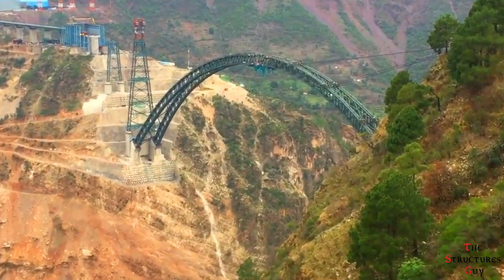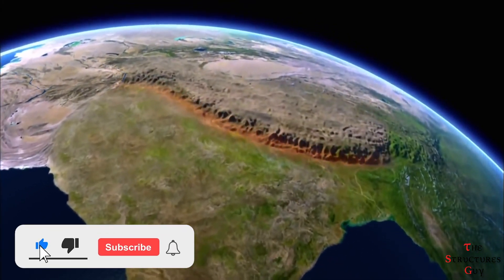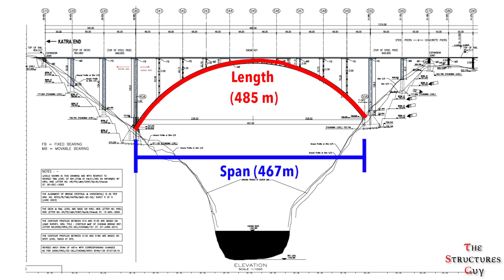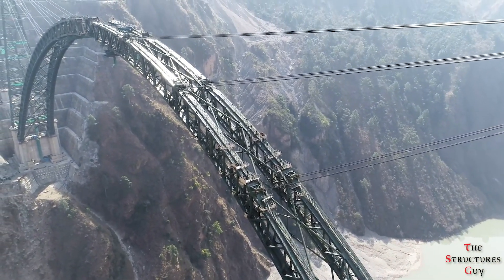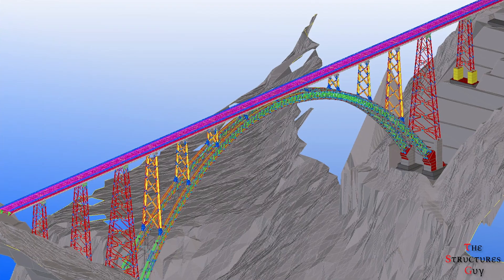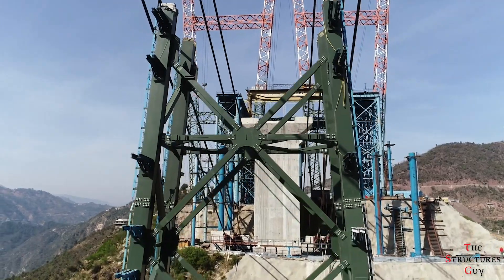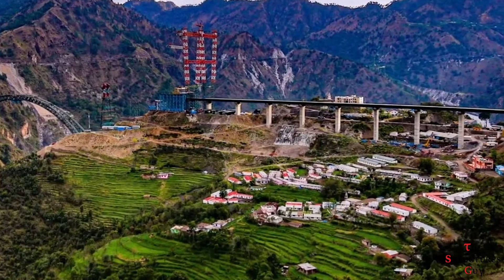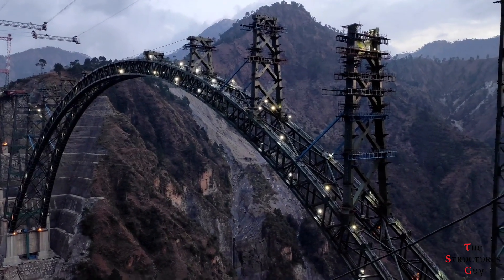The Engineering of the Tallest Railway Bridge in the World: The Chenab Bridge